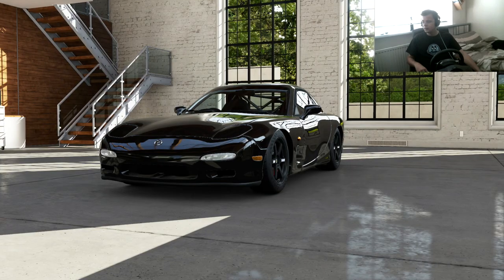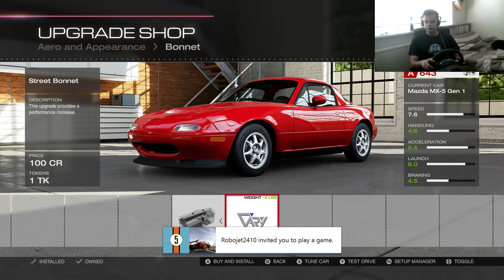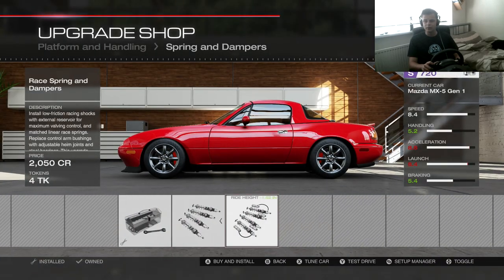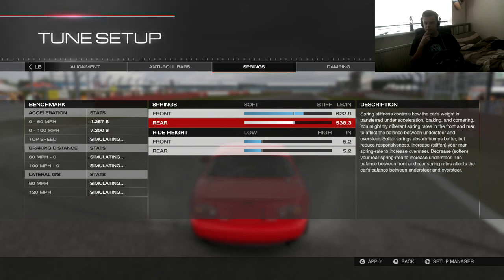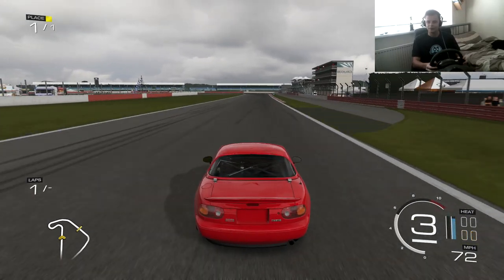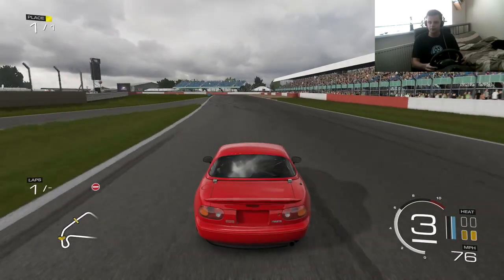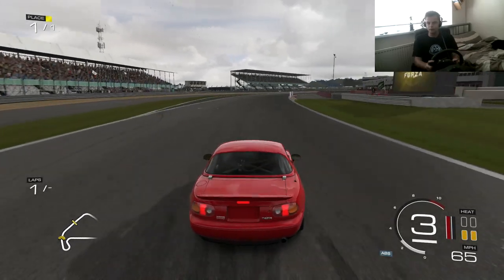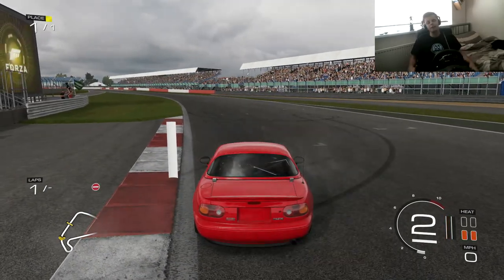Forza 5 Drift Tune - Thrustmaster Tx Wheel 900' - #4 - Mazda Mx5 4 ROTOR!!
Steam: kevintoll
Skype: kev-xxxx

Xbox One.

Computer Specs:
16GB RAM
2TB Harddrive
Windows 7